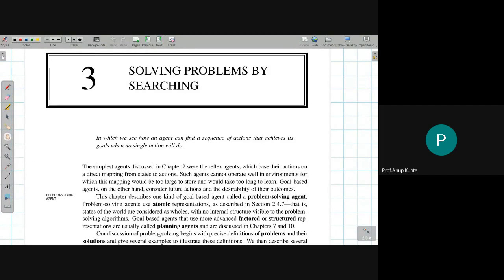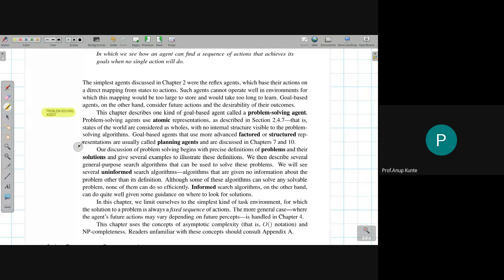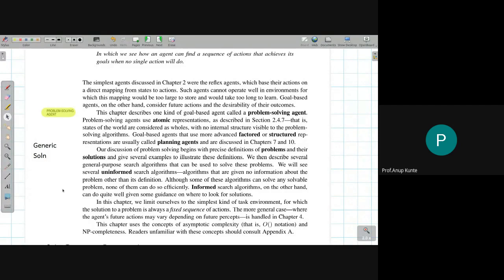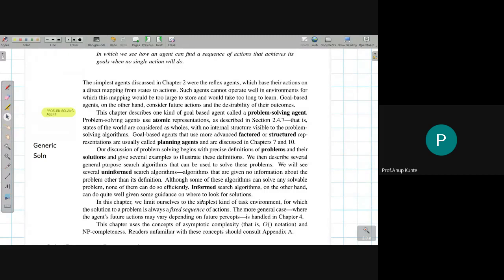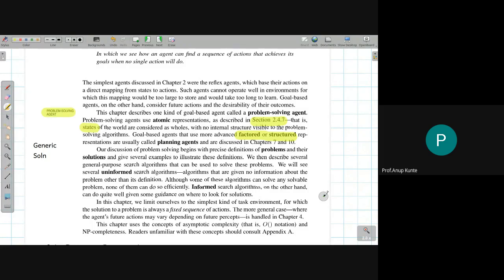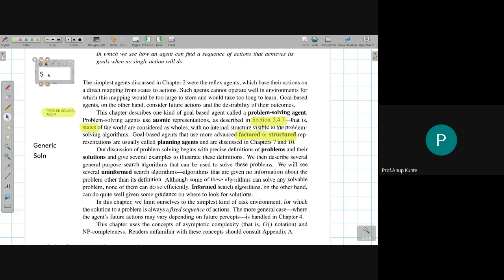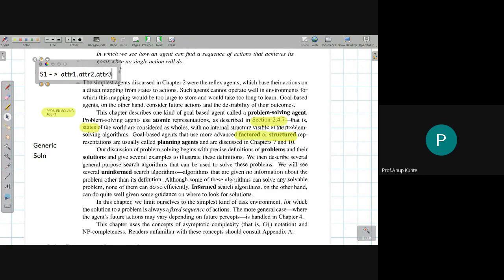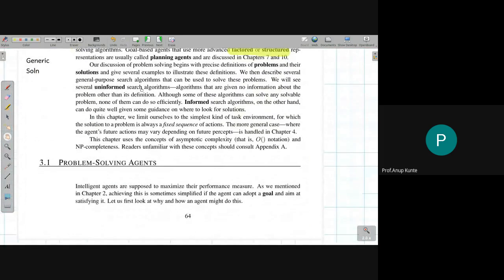BE IT AI Lecture 08 240821 02-03 Part 01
Topic: Introduction Problem Solving Agent